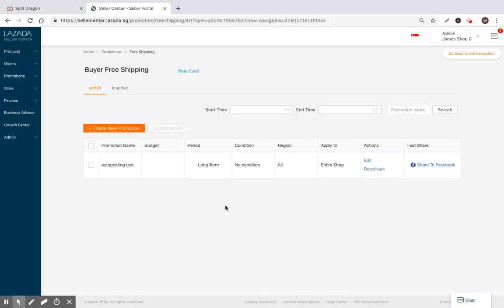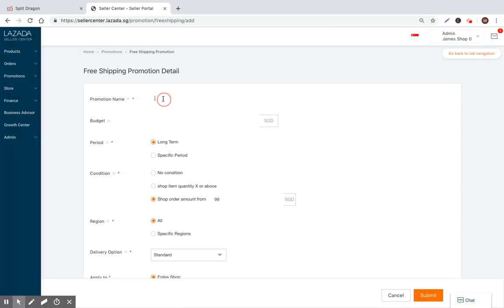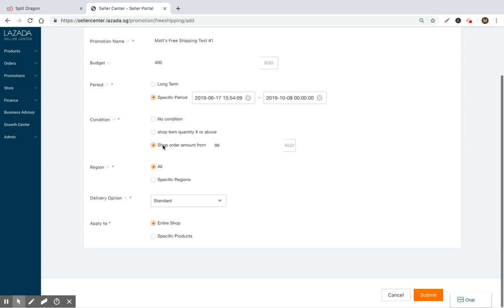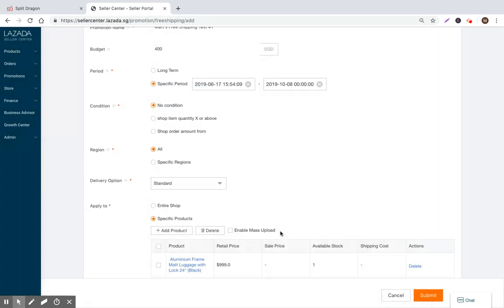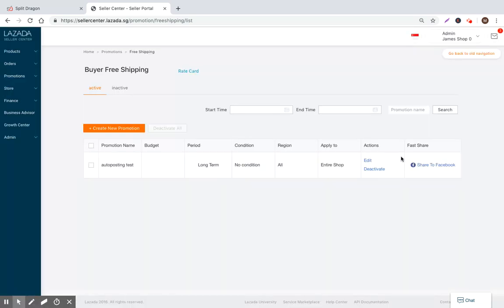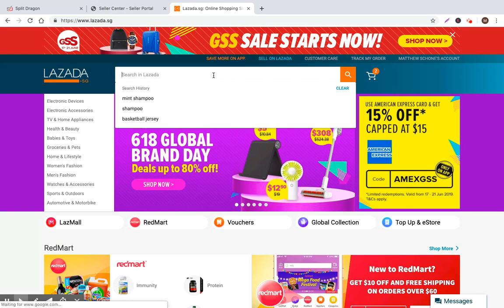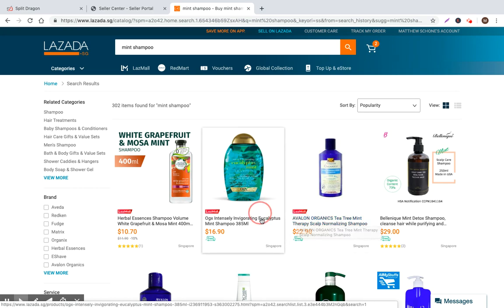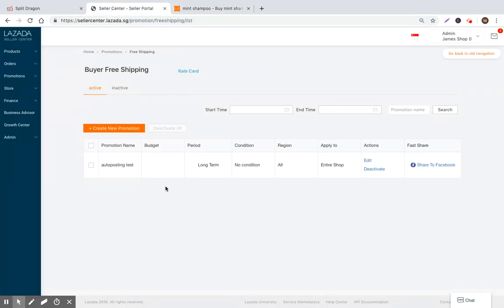How to Sell on Lazada Seller Center - Free Shipping Promotions - Video #10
Split Dragon Helps Lazada Sellers Grow Their Sales! Split Dragon shows how to sell on Lazada!

If you enjoyed this content, please sign up for a Split Dragon subscription